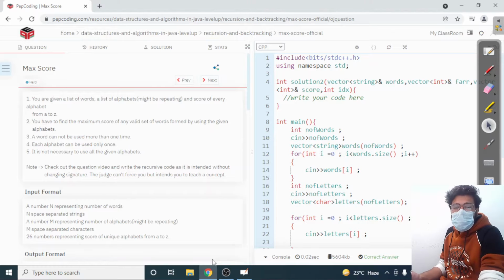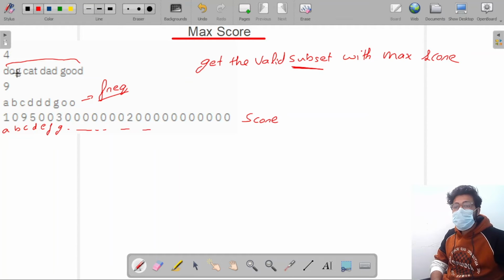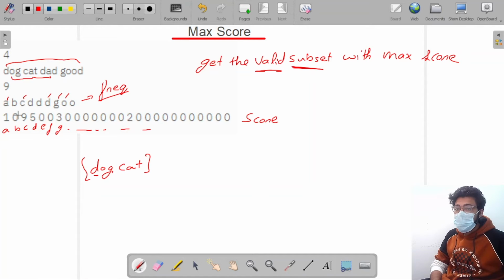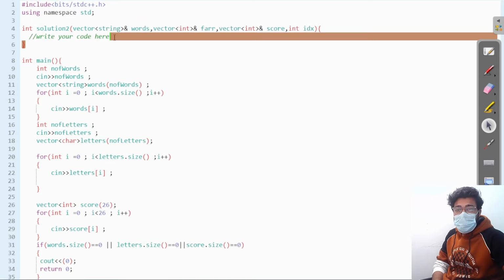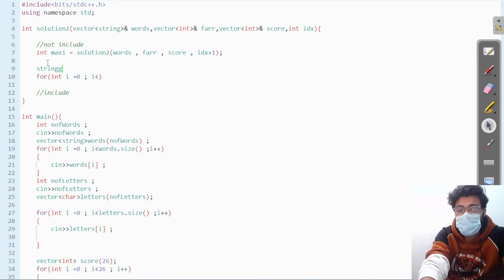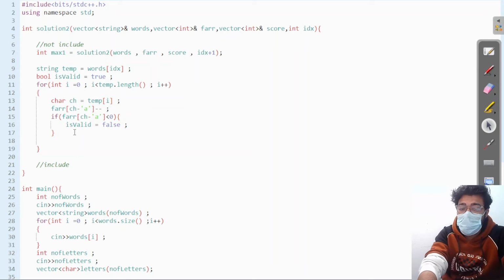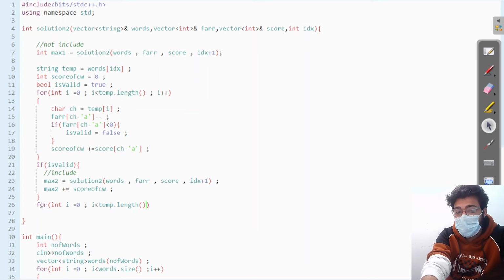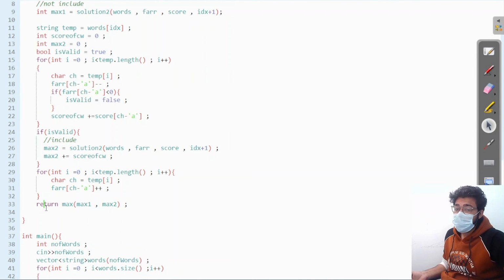Max Score Hard | Module : Recursion | In English | CPP | Video_40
Question Name:
Max Score

Question Statement:
1. You are given a list of words, a list of alphabets(might be repeating) and score of every alphabet  from a to z.
2. You have to find the maximum score of any valid set of words formed by using the given
    alphabets.
3. A word can not be used more than one time.
4. Each alphabet can be used only once.
5. It is not necessary to use all the given alphabets.

TimeComplexity: O(2*n)

SpaceComplexity: O(h)(recursive space)